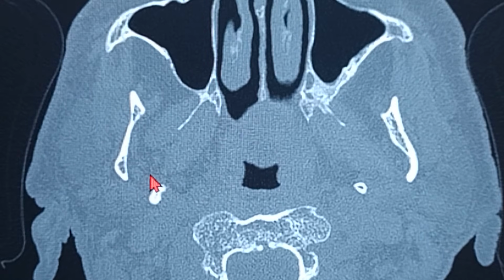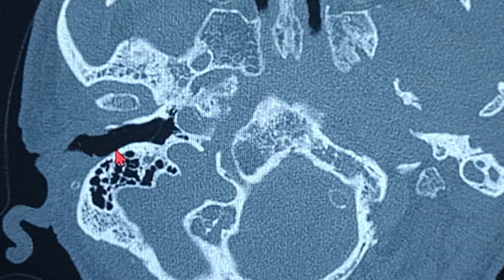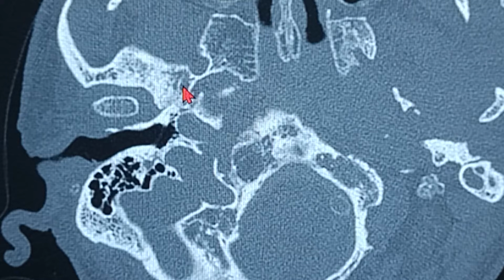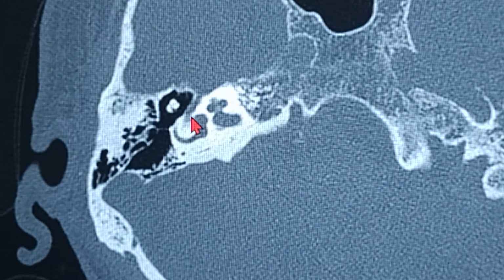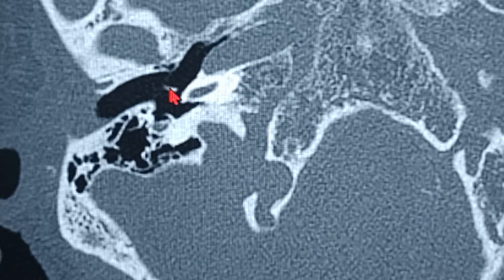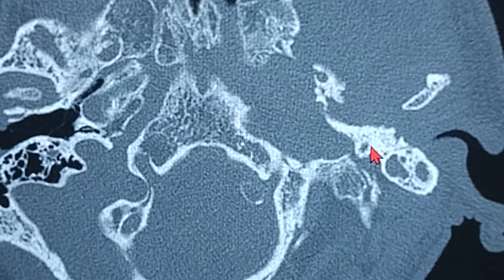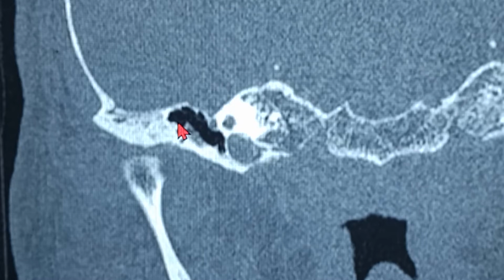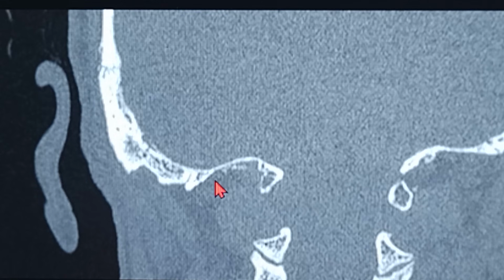How to Read HRCT Temporal Bone : All Basics in Detail